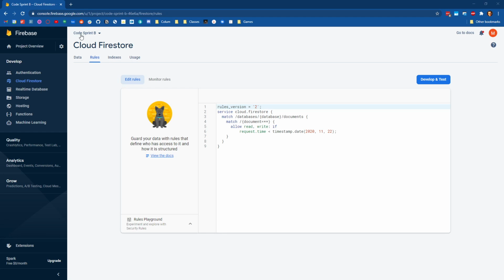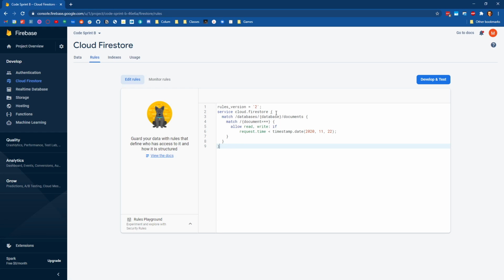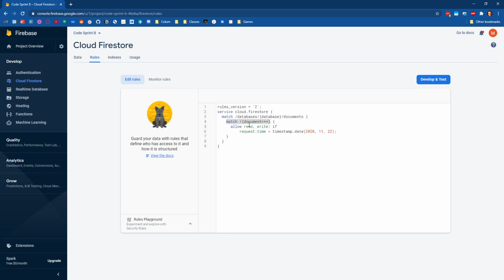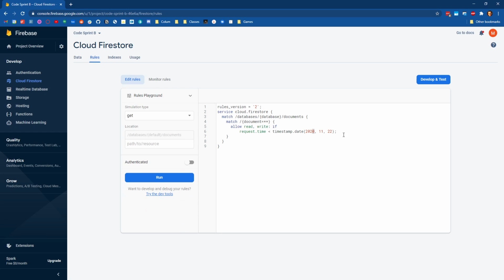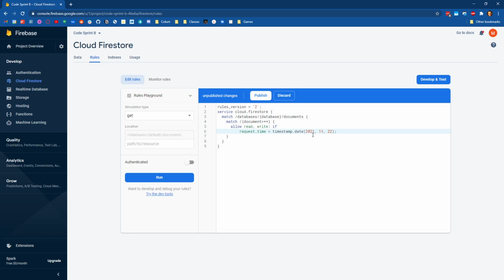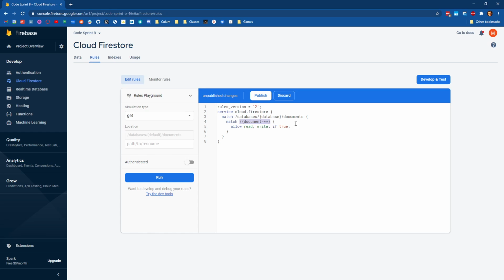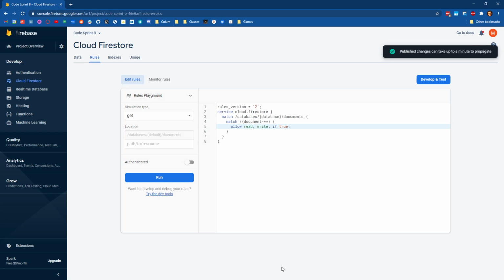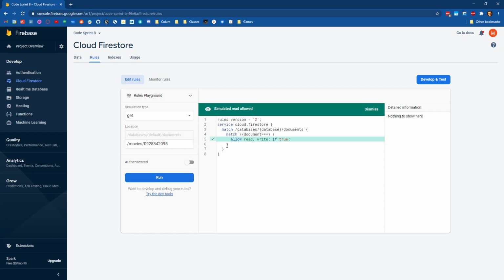FA20 Code Sprint C: Week 01 - Updating Security Rules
In this video, we make a quick update to our security rules to let us keep developing in "test" mode.